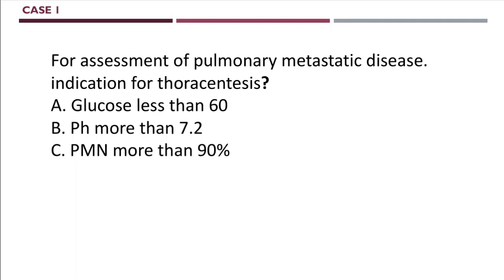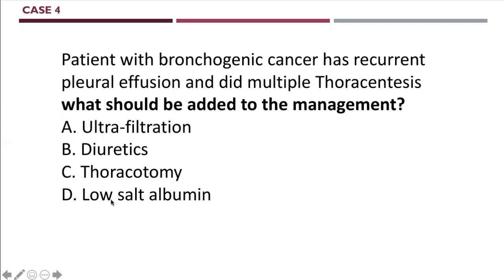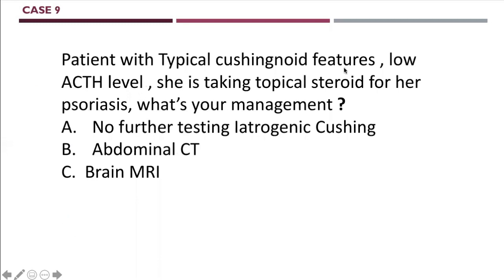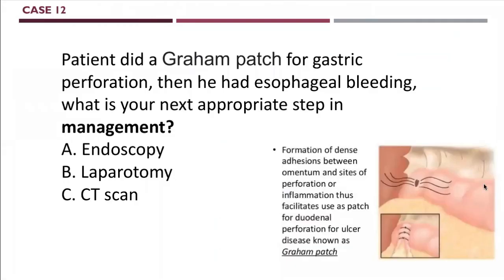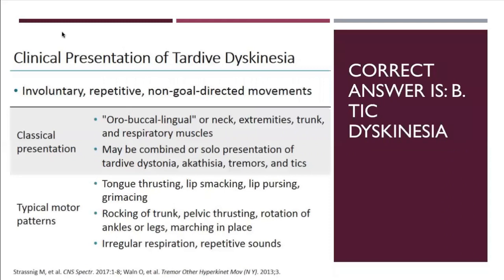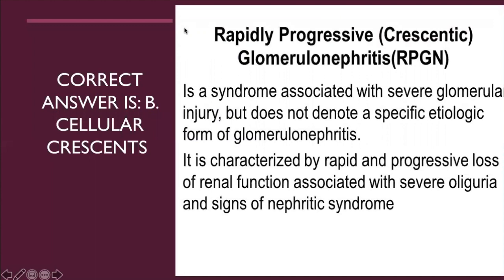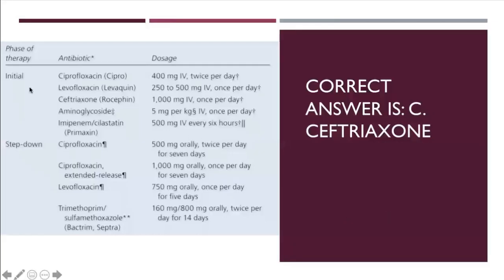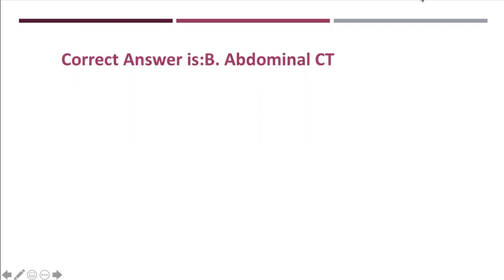SMLE Questions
SMLE Preparation